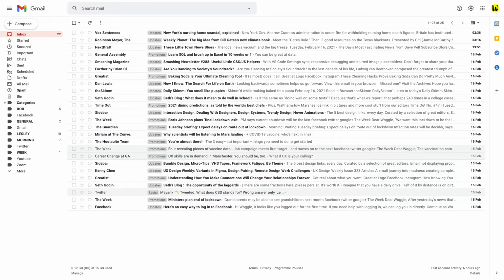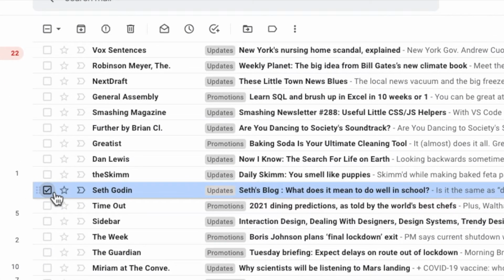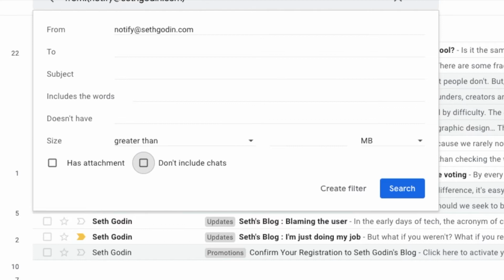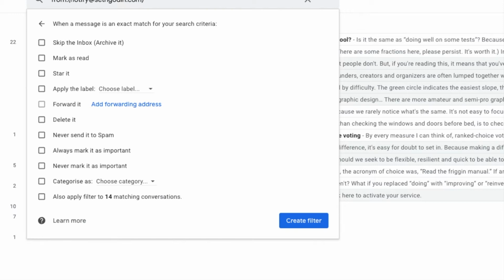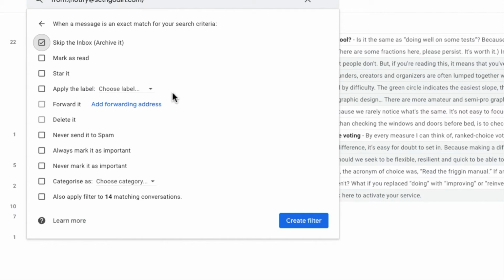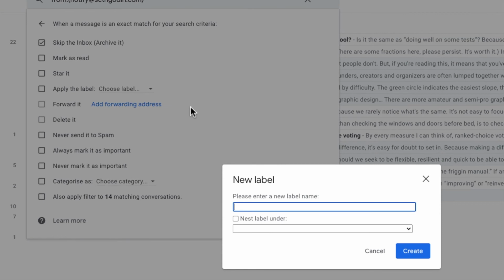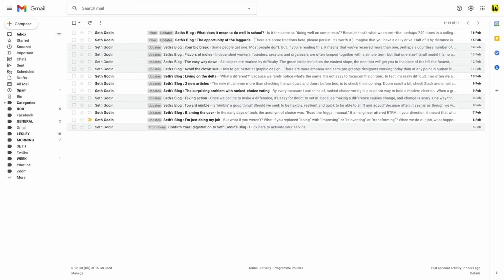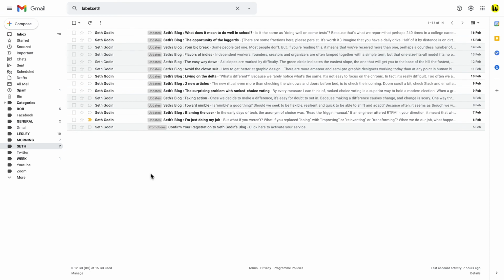How to automatically move emails to folders in Gmail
Want to automatically move emails to a folder in Gmail?
Want to know how to move emails to a folder when they arrive?
Do you want to move emails to a specific folder?
Do you want to automatically move emails from your Inbox based on your criteria?

Folders don’t exist by default in Gmail. This guide will show you how to move emails to a folder in  in Gmail to sort and organise your emails.

This Woggle Guide provides a quick and simple guide for beginners that explains, step-by-step, how to automatically move emails to a Gmail folder.

📰  Signup for the monthly Woggle Guides Gmail Newsletter
Every month Woggle Guides sends a new Gmail newsletter with lots of tips and tricks to improve how you work with Gmail.

Key Moments
00:00 Intro
00:14 Identifying the emails you want to filter
00:45 Confirming the filter criteria to sort your emails
02:40 Confirming what you want to do with the emails once filtered

If this video has helped you to automatically move your Inbox emails to a folder, please help others to find this Woggle Guide by clicking LIKE above or SUBSCRIBE at this

Also, see the link from the Google Help team - “Create labels to organize Gmail’